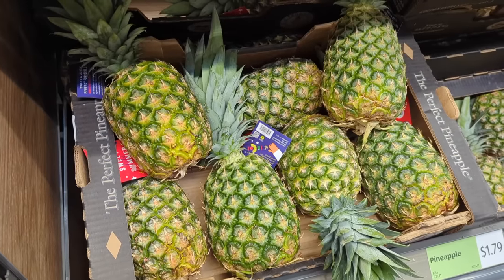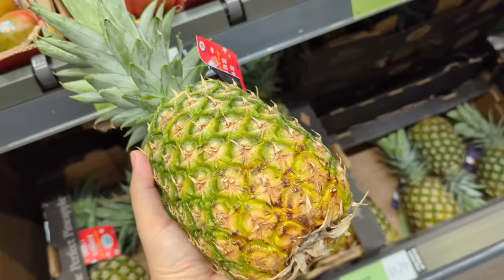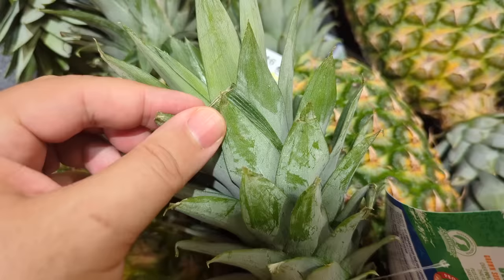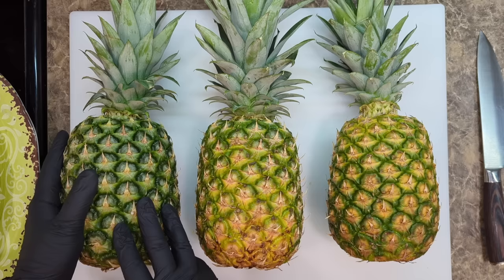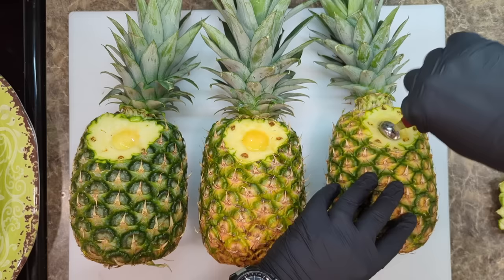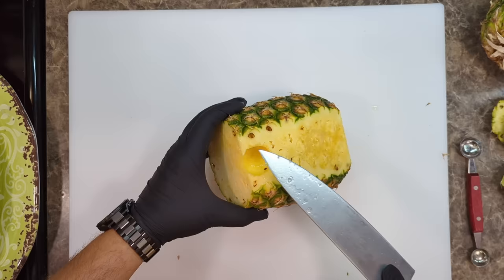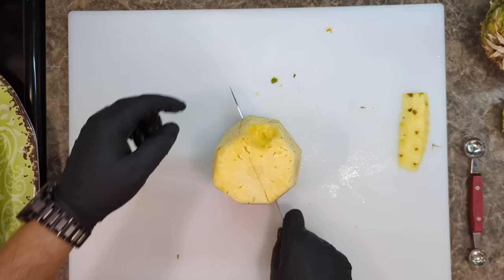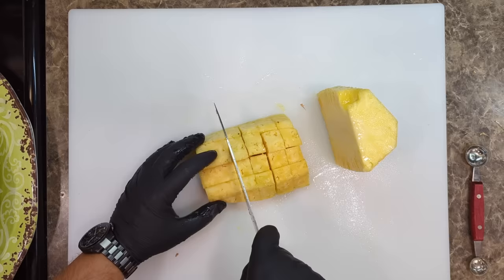The secret of how to pick a sweet juicy pineapple piña | 4 things to look for | How to cut it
In this video I will show you the four things to look for when choosing as sweet, juicy, ripe, pineapple at the grocery store. I will also compare them, and show you how to cut them into slices and cubes.

The most common pineapples found in North American and European supermarkets are the MD-2 and Del Monte Gold pineapples. So those are the pineapples that I will be using in this video.

The four things to look for when choosing a pineapple are:
1. The color
2. The Leaves
3,. The Weight
4. The Aroma

0:00 Introduction
0:14 #1 Color
2:21 #2 The Leaves
3:07 #3 The Weight
3:23 #4 The Aroma
3:41 Comparing Pineapples Experiment
5:48 How to cut a pineapple into slices
8:28 How to cut a pineapple into chunks
9:13 How you can help my channel grow